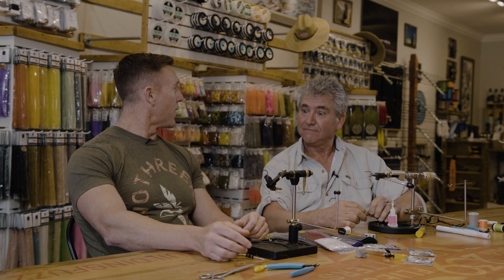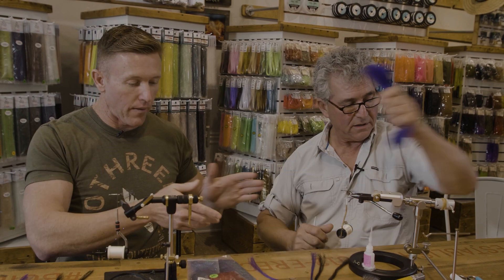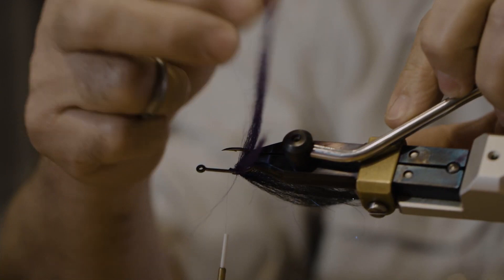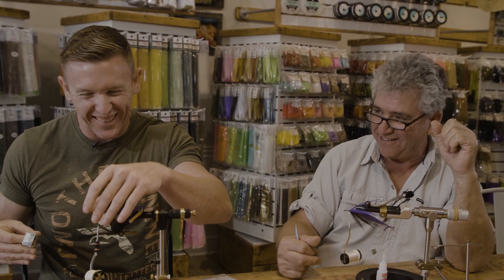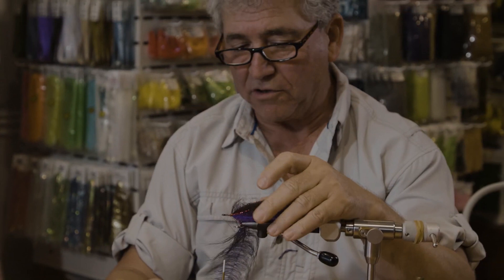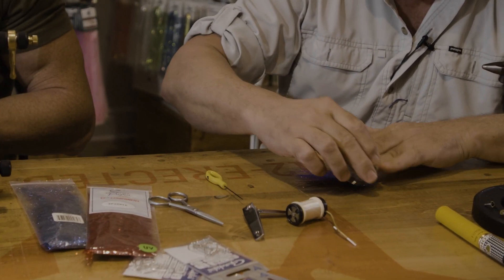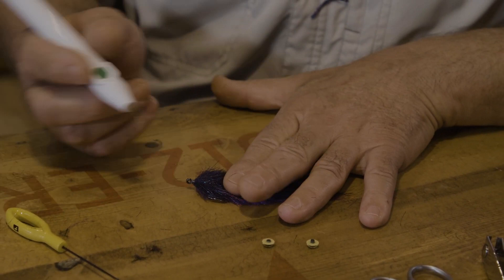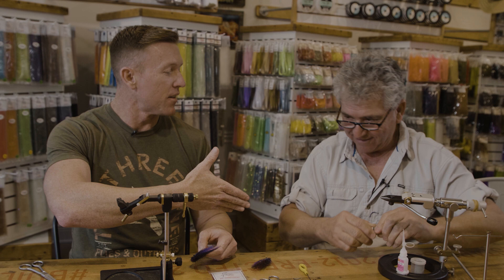239Flies & Enrico Puglisi Tying the Half N Half Minnow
Materials List:
EP sparkle
EP Fibers
EP craft fur brush
EP plastic eyes
Mono thread
Zap goo